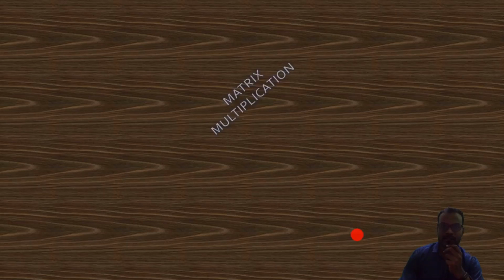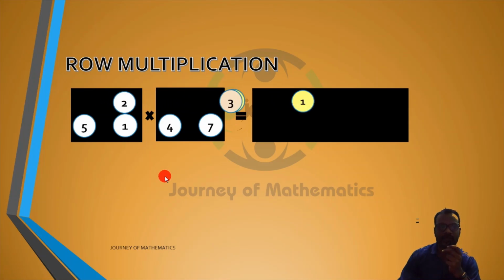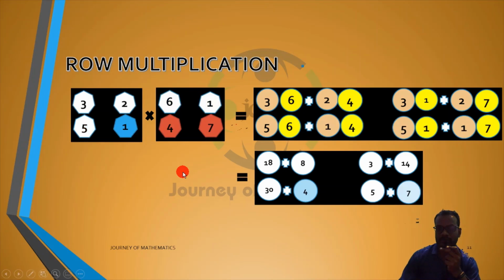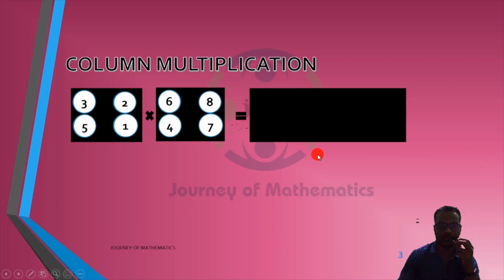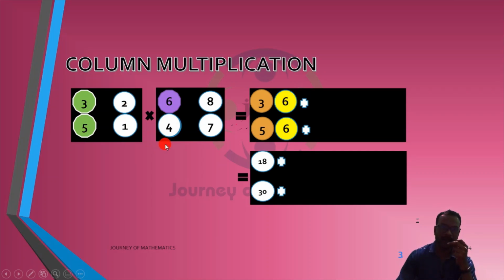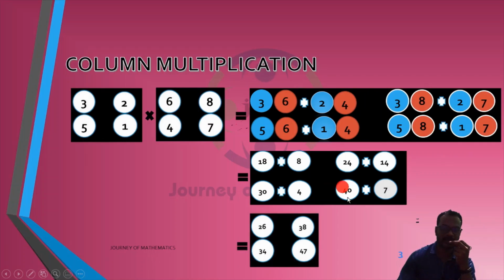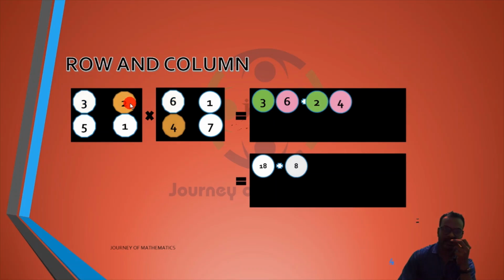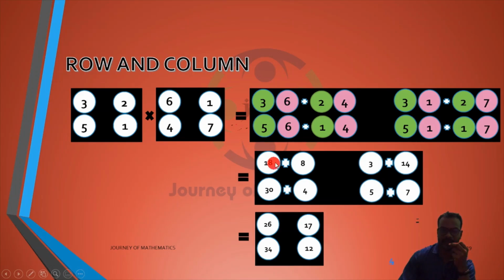TYPE OF MATRIX MULTIPLICATIONS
In the video i have explained the different methods of matrix multiplication